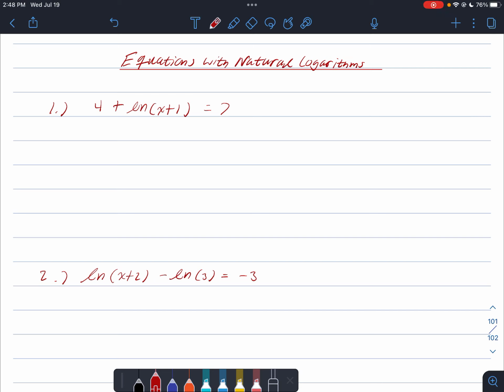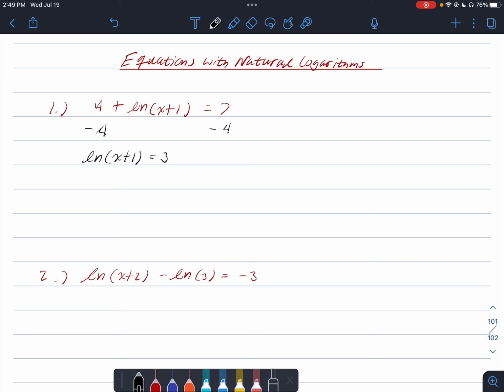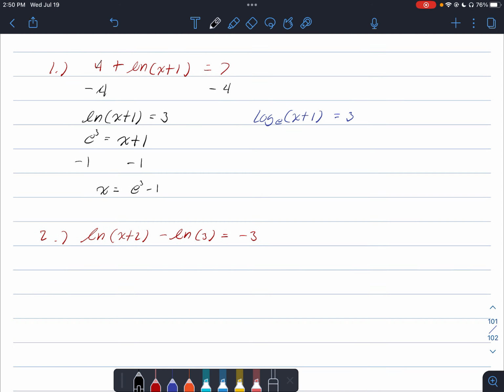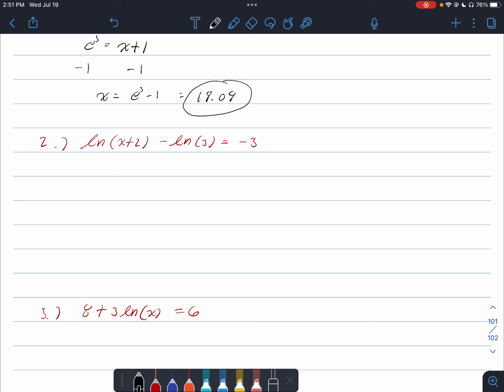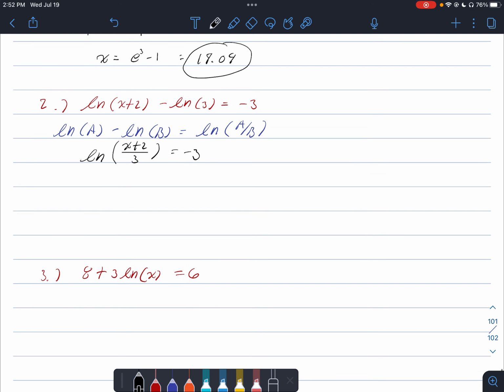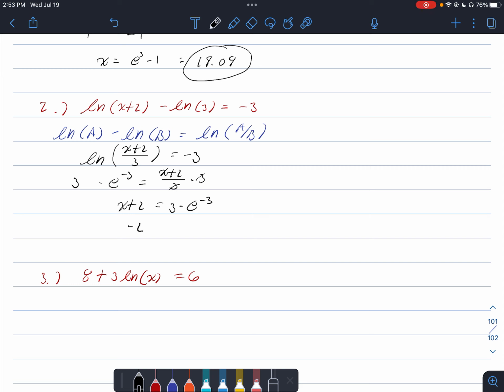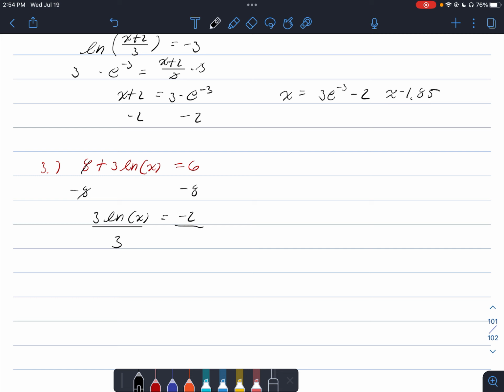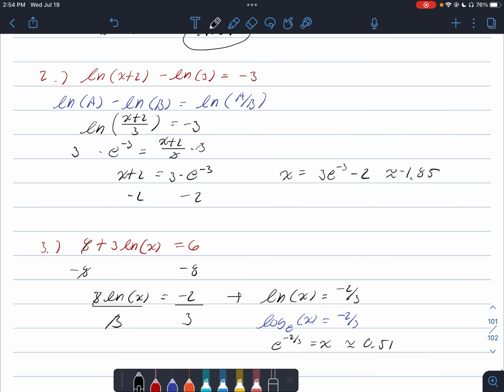Equations With Natural Logarithms